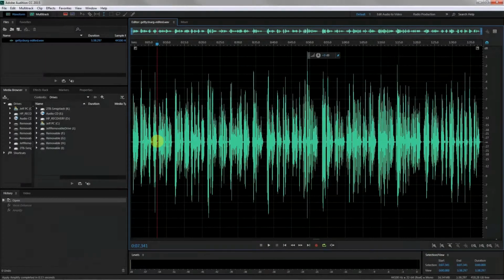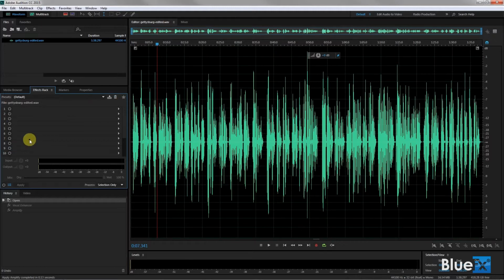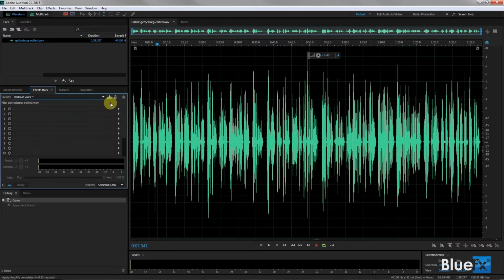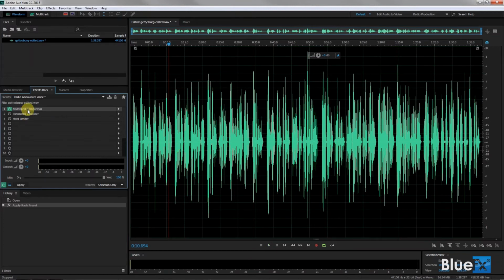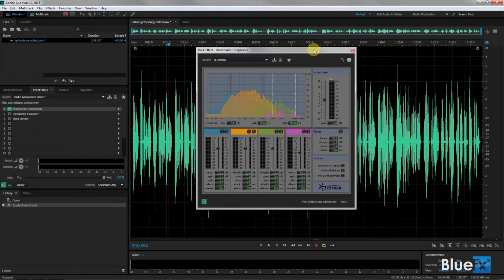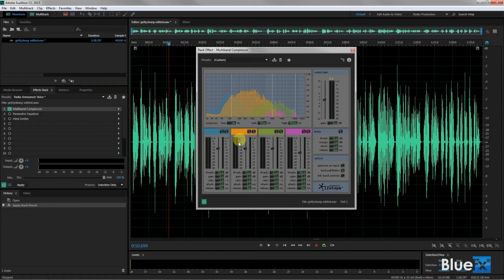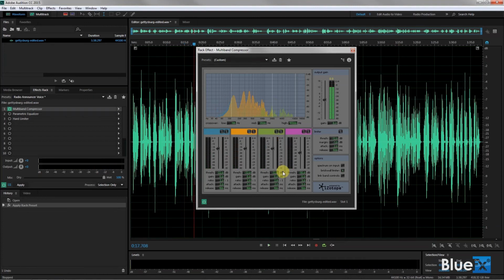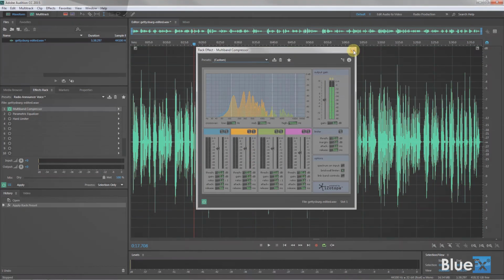Enhancing Vocal Audio Quality in Audition | Bluefx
Learn more about Adobe Audition in this AE Academy live class

Join The After Effects Academy And Get Acces To This Full Lesson + Monthly Live Classes And After Effects Templates